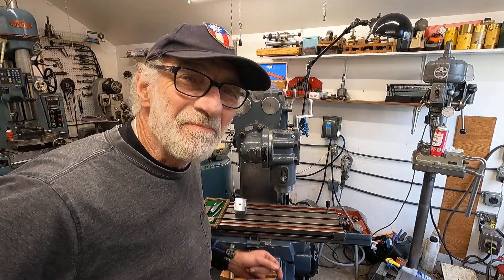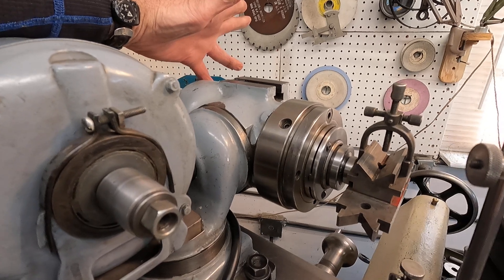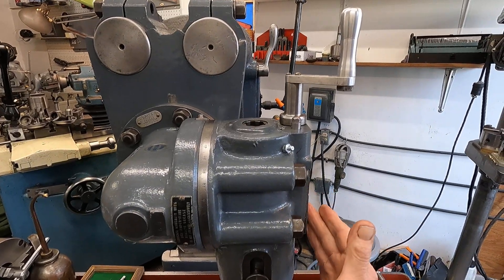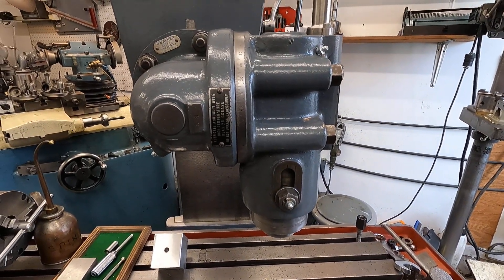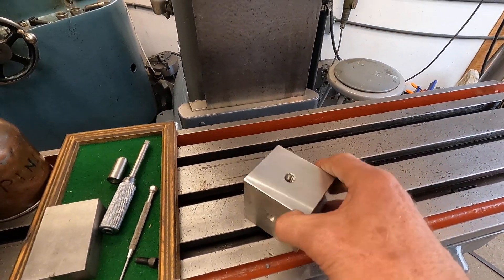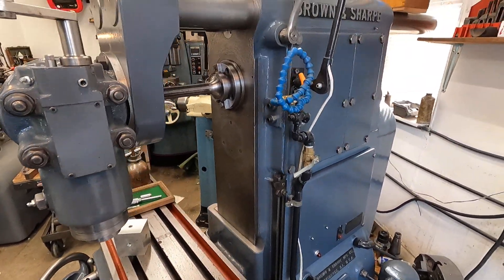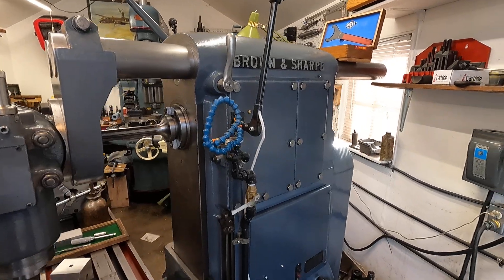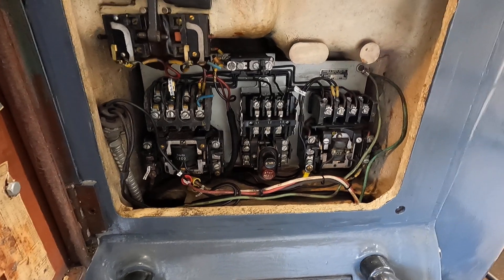Brown & Sharpe Milling Machine restoration progress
Still finding surprises at every turn on this WW2 machine tool approved by the War Board . The top speed listed on the machine is 1200 rpms but tests at 1585.
 From the last video the vertical attachments spindle has the Timken bearing adjustment restored and I am now carefully running the spindle to higher speeds in steps watching for over heating. In this application the spindle is grease lubricated making bearing adjustment by break away torque not possible.
 This old machine was in the weather for around 3yrs in otherwise good condition it will be great for my garage machine shop.

 It tuns out the vertical head is geared higher, will check horizontal spindle directly for RPMs